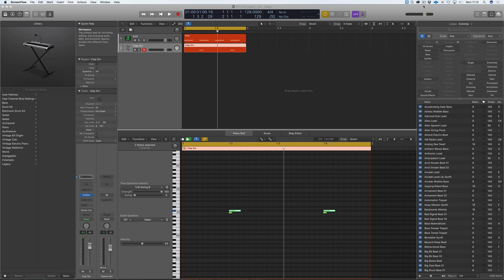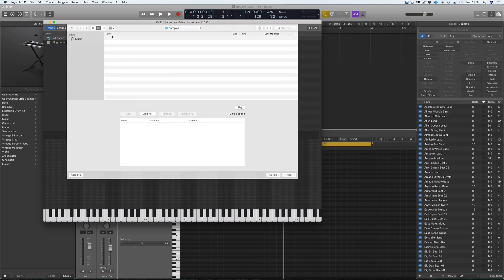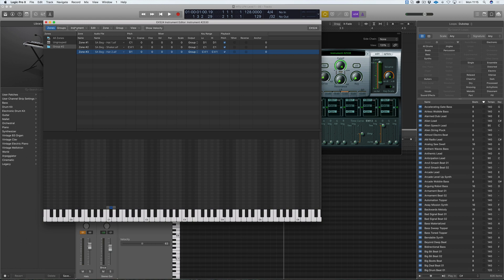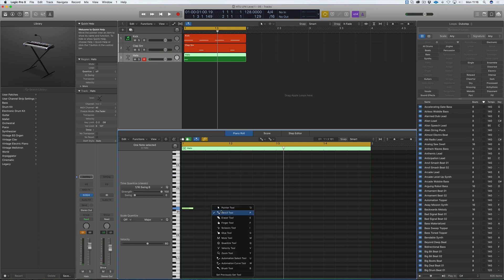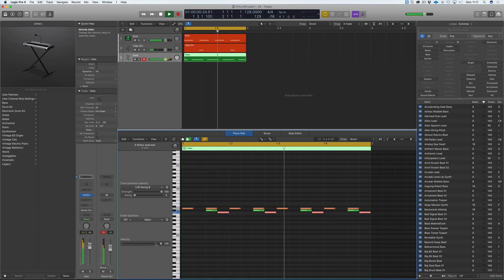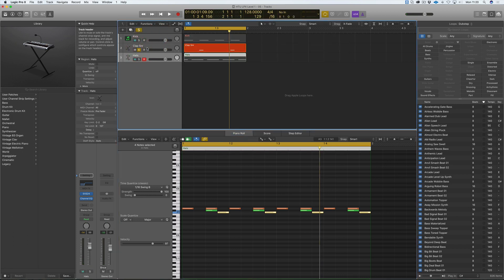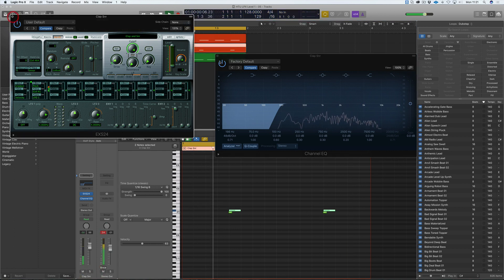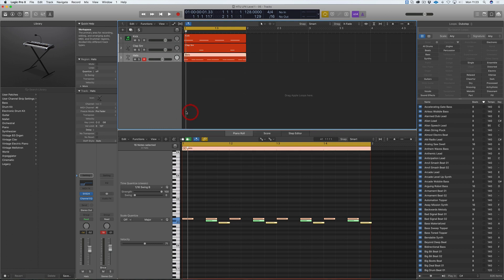How To Use Logic Pro X - Beginner Level 1 - Hat Loop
Want to get to grips with Logic Pro X? Maybe you've recently started out using the software or are considering changing your current DAW?
Well over the next 17 videos, Sonic Academy's very own Chris Agnelli will take you through the key areas of Logic Pro X on the Mac.

This is a Beginner Level 1 course where Chris will show you how to get up and running with the software, from opening it for the first time to creating your first beats, sounds and finishing your first track.

First up we take a look at the audio setup and user interface of Logic Pro showing you all the key areas you'll need to know, then we bring in some drums to create the groove. Next up we add some synth and bass sounds using Logic Pro's native plugins and lastly, we finish off by arranging the track using some automation, adding transitions, checking out Logic Pro's intelligent virtual 'drummer' and Apple Loops, and then exporting the track so it can be played anywhere.